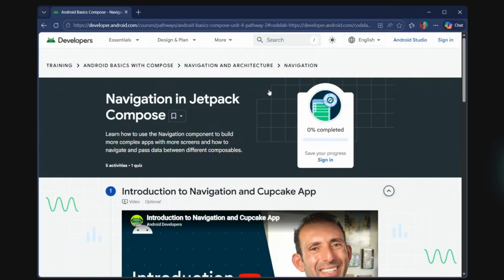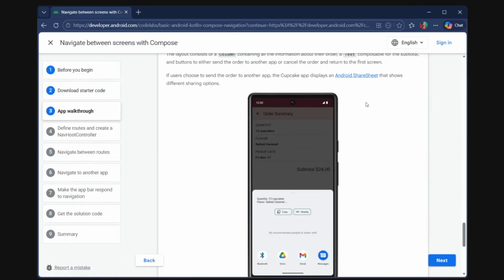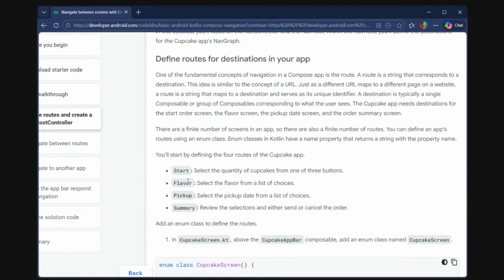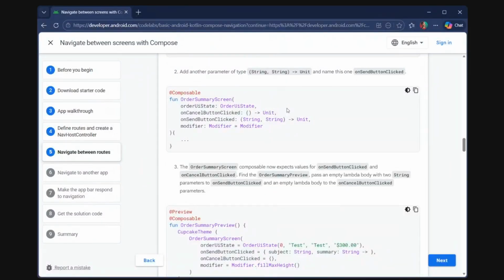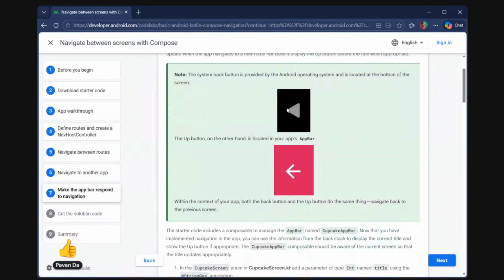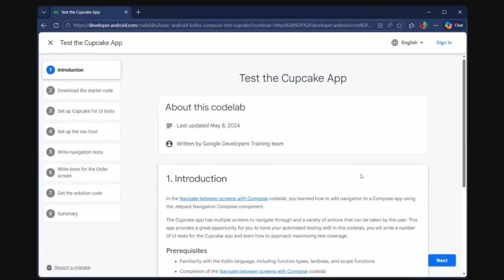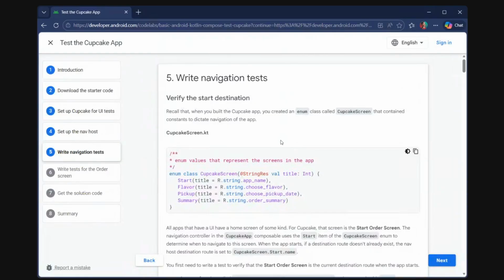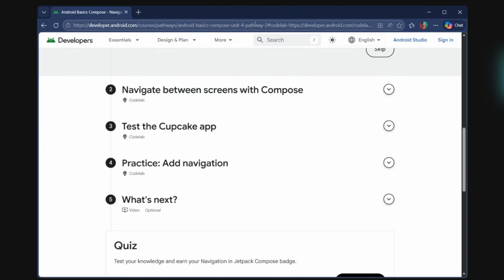MindMatrix 30th March Meeting